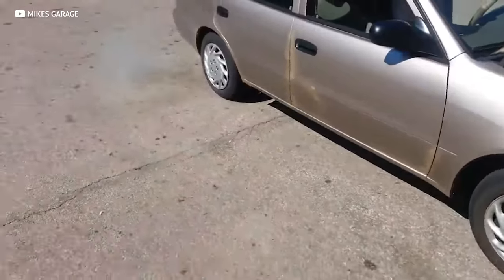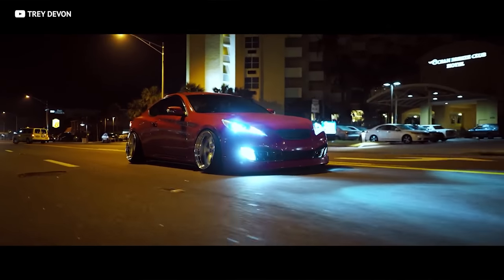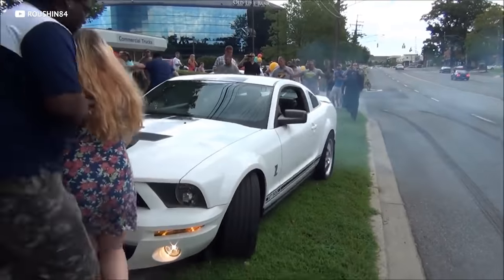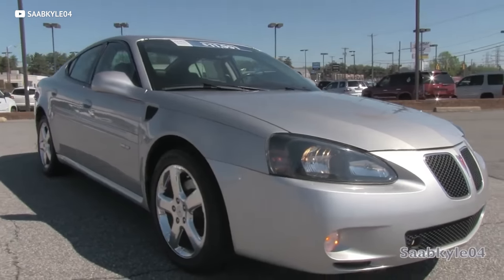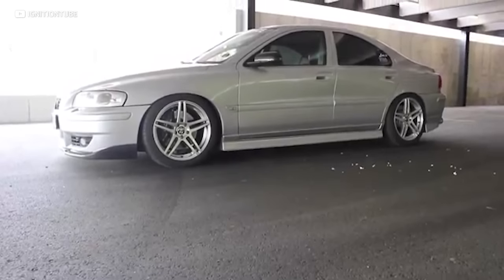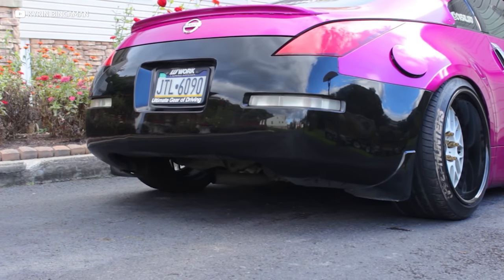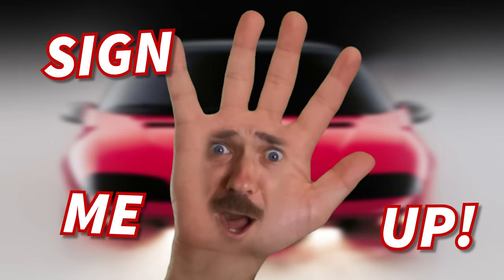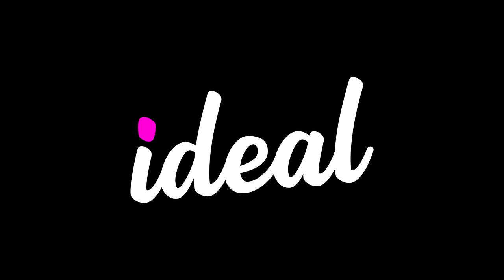The BEST 300 Horsepower Cars Under $5,000!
Fast, Cheap and FUN!These are the cheapest cars with 300hp and MORE. E60, G37, 370Z, Genesis, Mustang and MORE